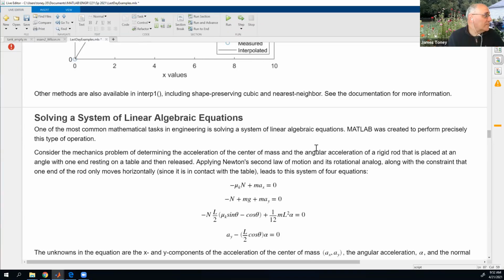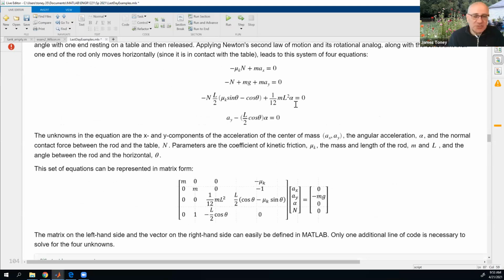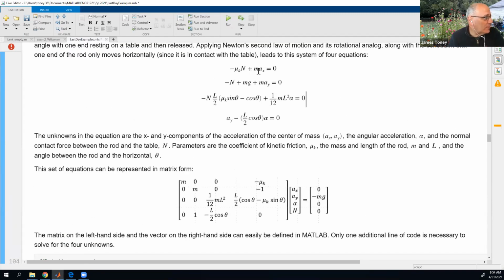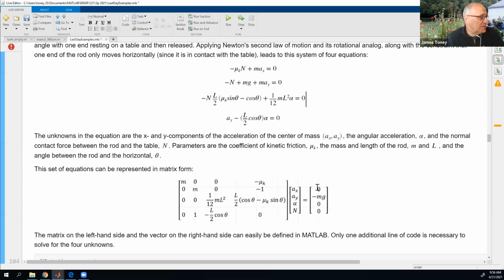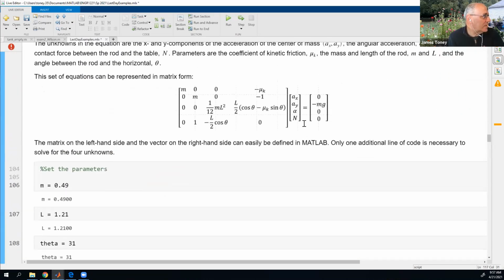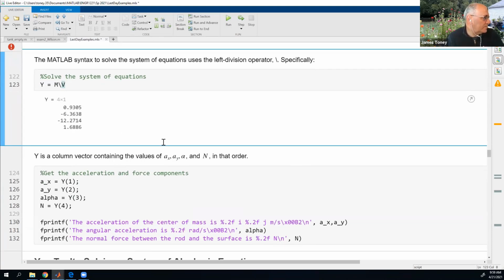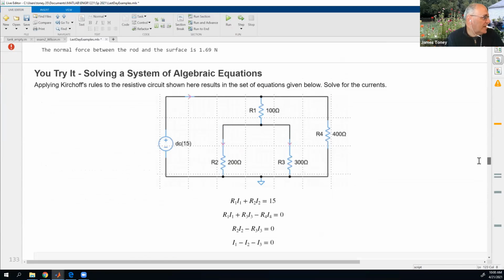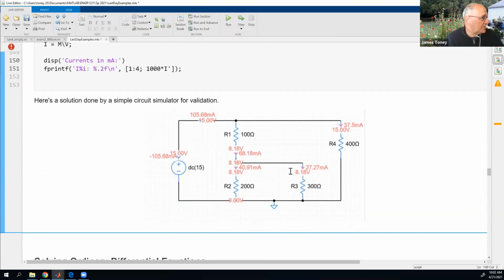Lesson 17 Part 3